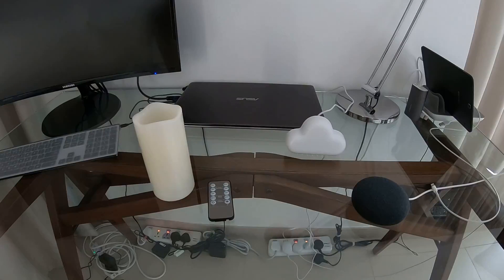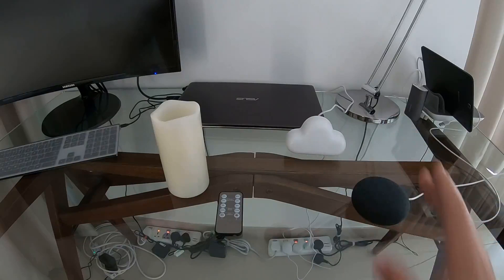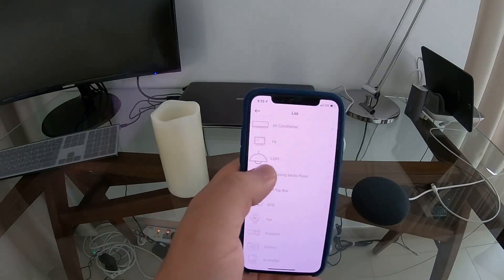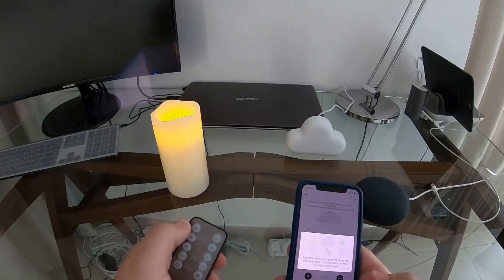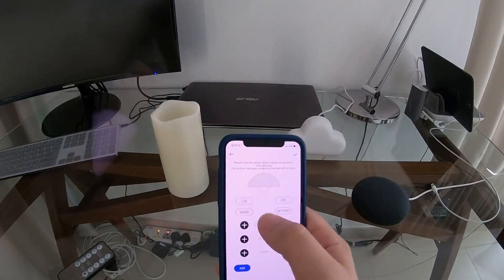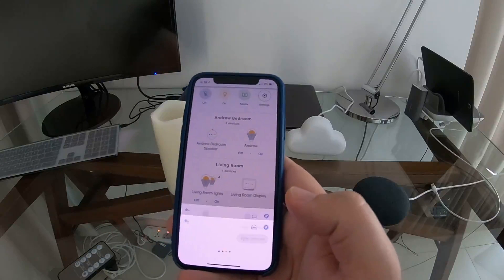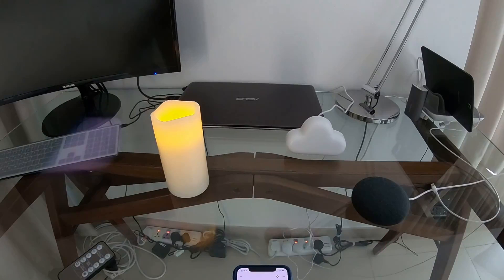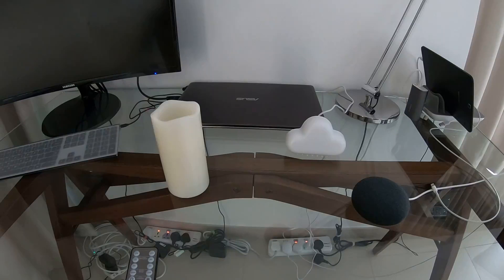GoogleHome with SwitchBot hub simple way to control IR devices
Quick guide on how to control Infrared (IR) devices with google home, Setting up the device and IR remote learning. For this we will be using an IR candle and SwitchBot hub

SwitchBot hub plus